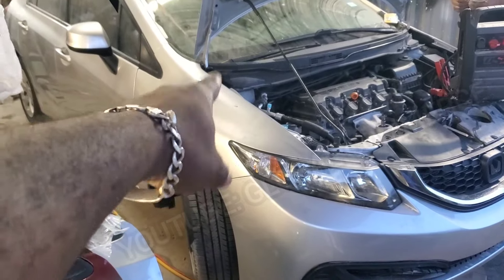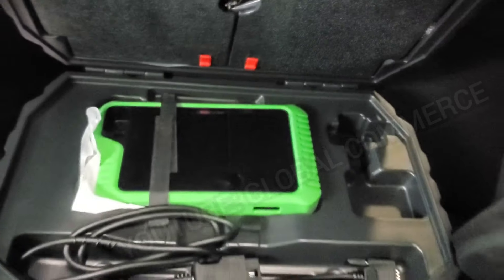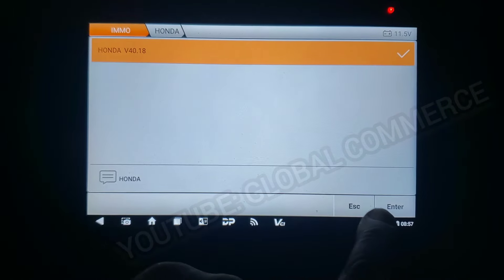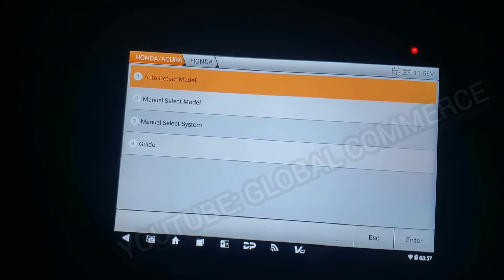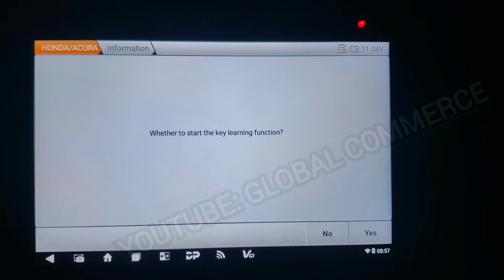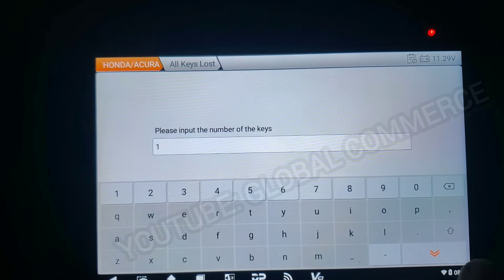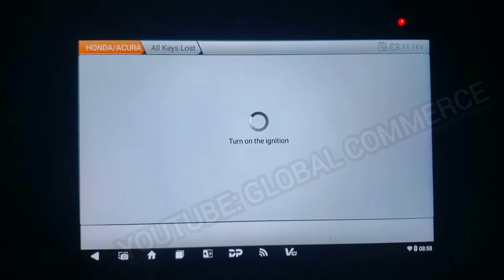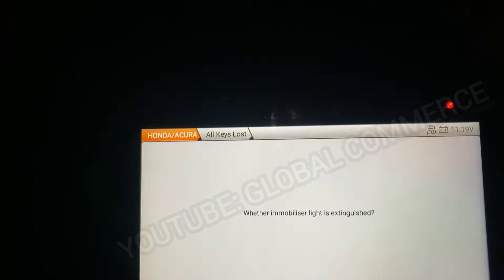Obdstar KeyMaster G3 Honda Civic All keys lost! programming NEW KEY!